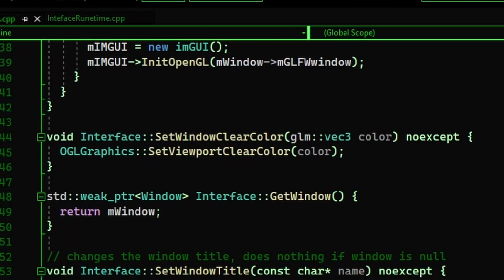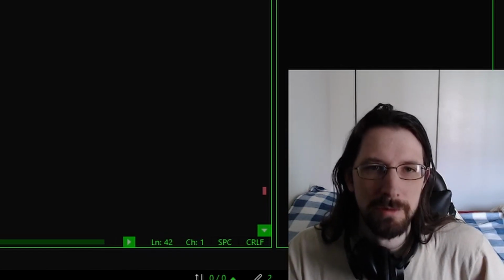Should You Always Follow Coding Conventions | Programming | Software Development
There is always a time in any project were the rules are unclear, or just hard to find the specific technically that covers your exact situation. What do you do in these scenarios? I argue that sometimes you should make your own decisions and continue on, saving time and probably learning more in the process.
Written, Edited, & Produced By:
▶ Matt Early